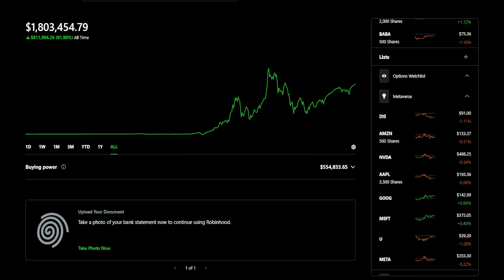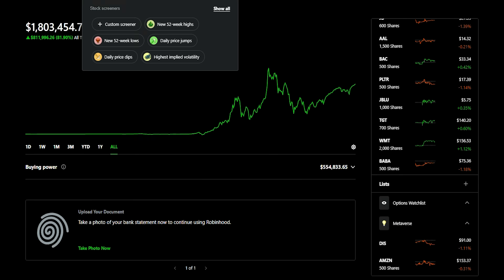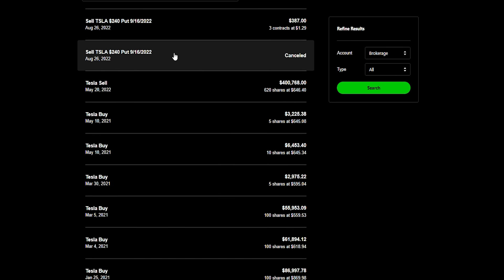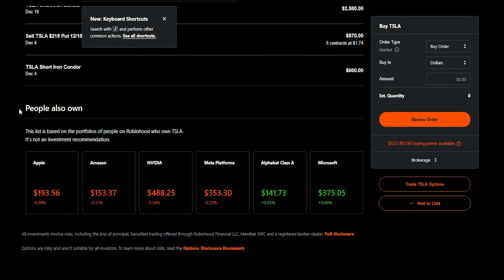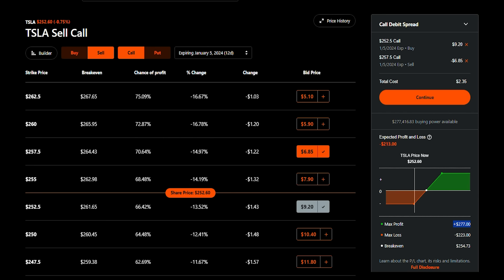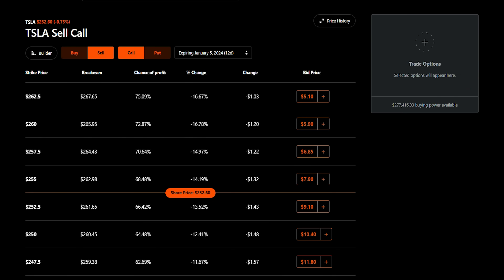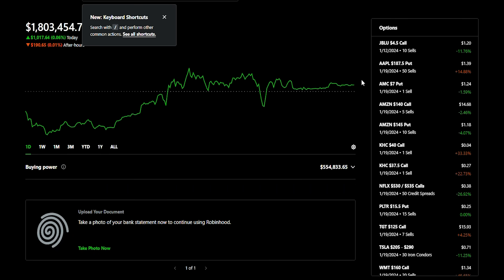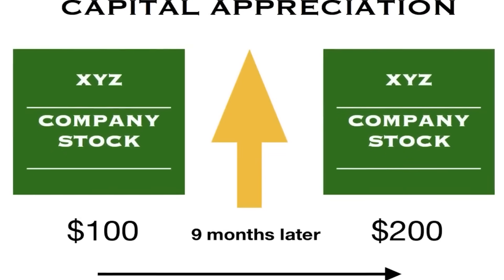Robinhood Trading Account | Retiring With Option Trading For Income